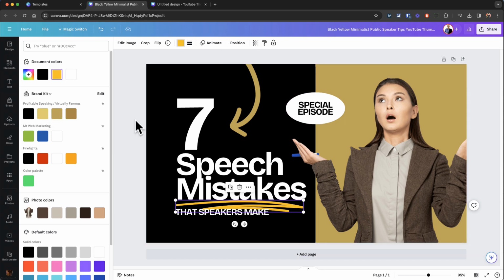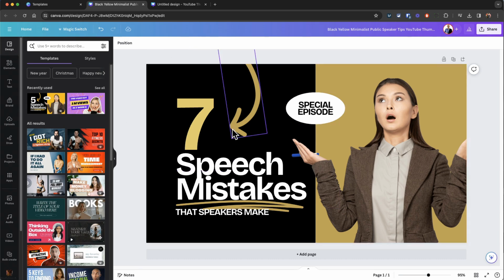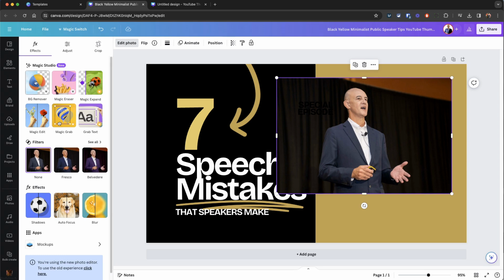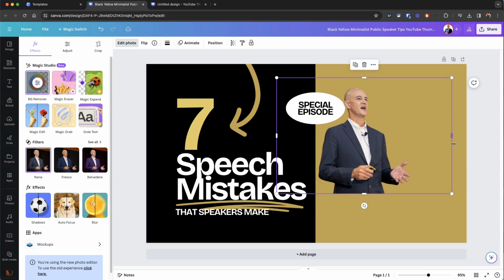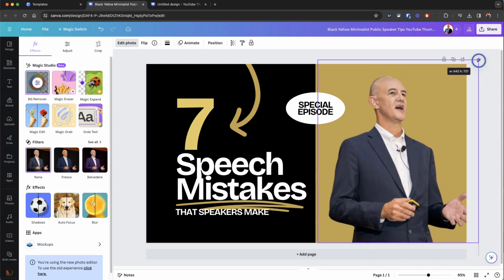Creating a YouTube Thumbnail using Canva.com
Discover the secret to crafting stunning YouTube thumbnails in record time with our easy-to-follow guide! Learn how to use Canva.com's user-friendly templates to design eye-catching thumbnails that look professionally made, all in under 3 minutes. Perfect for beginners and seasoned YouTubers alike, this tutorial simplifies the process, ensuring your videos stand out and attract more viewers. Click to transform your thumbnails into captivating works of art that look like a million dollars, effortlessly!